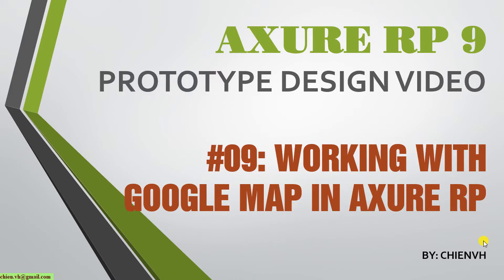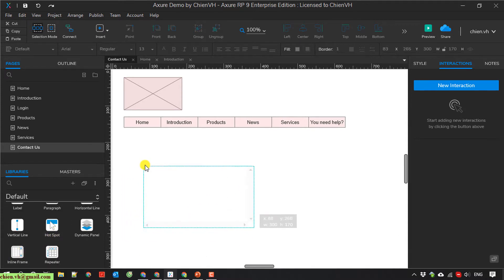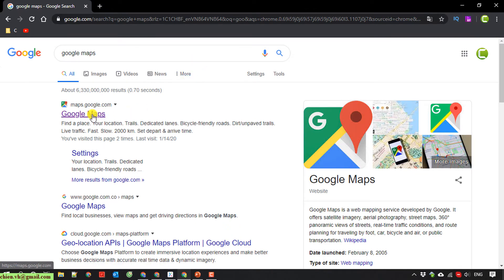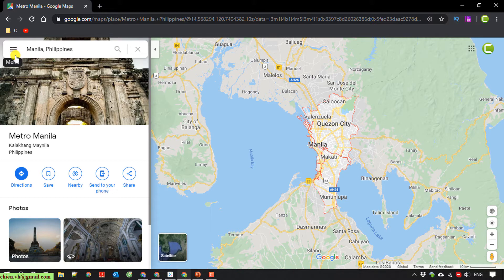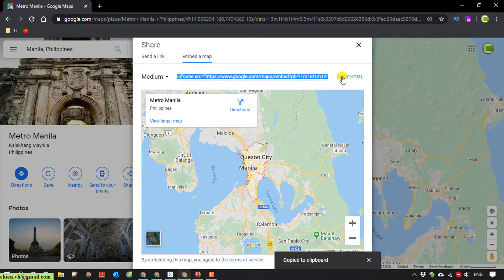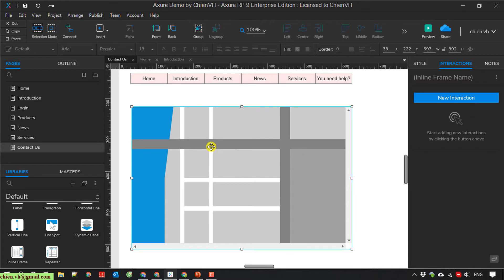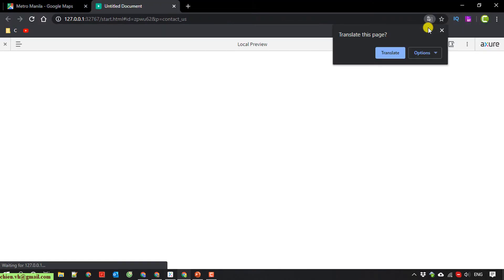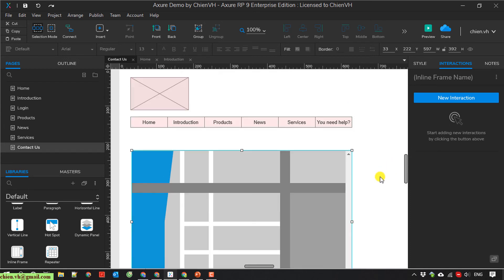Axure RP 9: #09 Working with Google Maps in Axure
Working with Google Maps in Axure.
Integrate Google Maps into Axure RP.
Create Axure Team Project From Local RP File.
How to convert local axure RP file to cloud team project file?